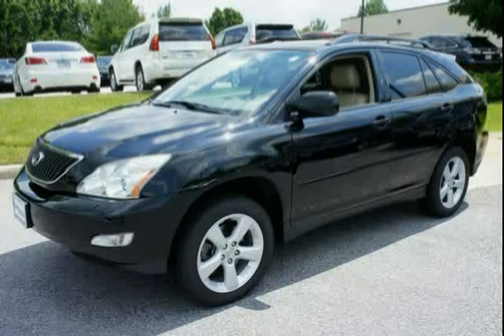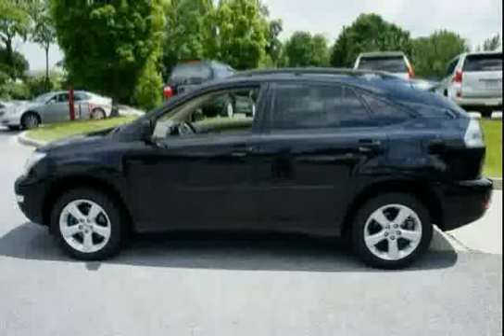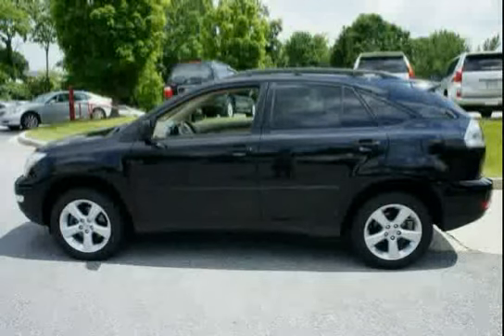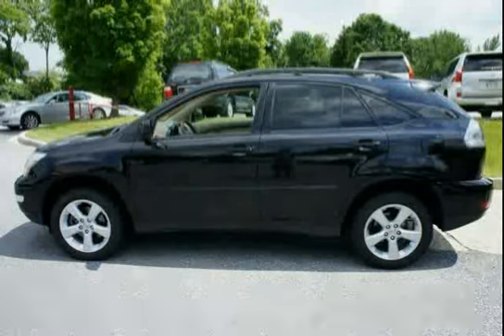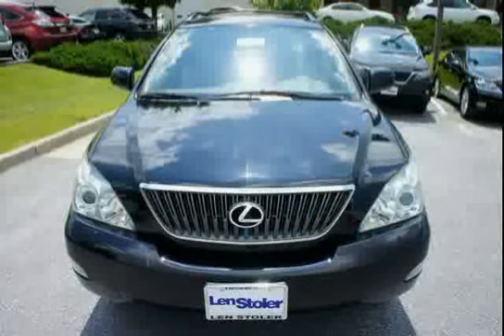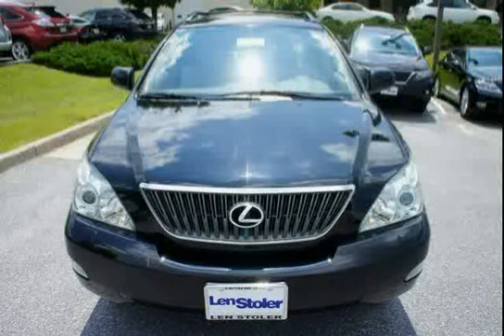used Lexus RX 330 Baltimore MD 2006 located in Maryland at LS Lexus